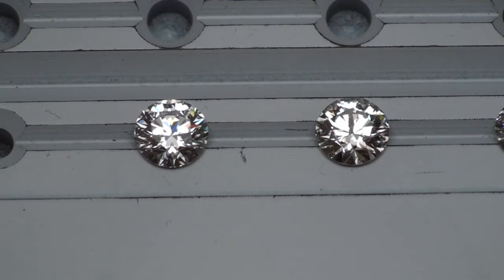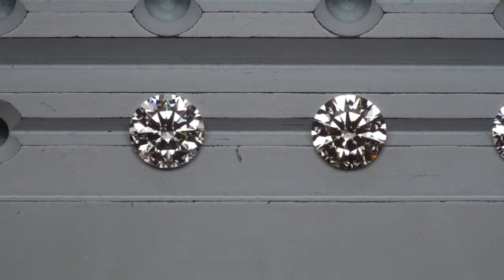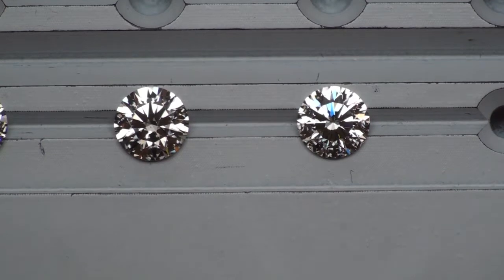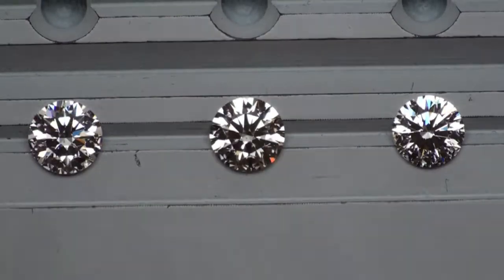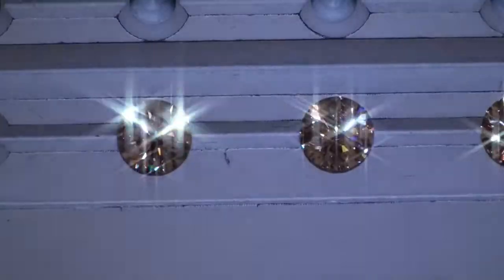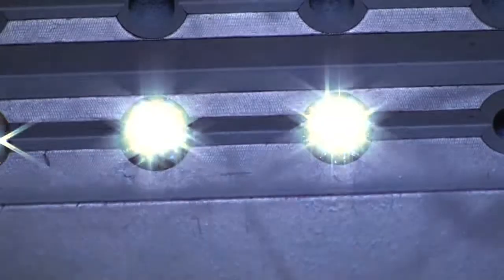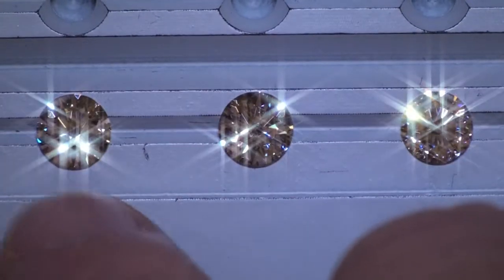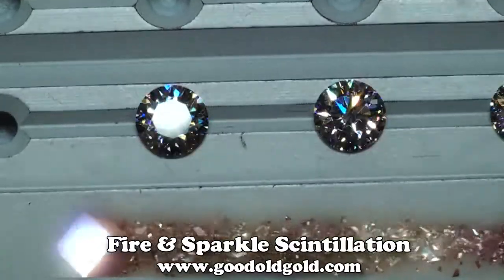Tolkowsky H&A Diamond vs H&A w/ Painted Girdle vs Solasfera